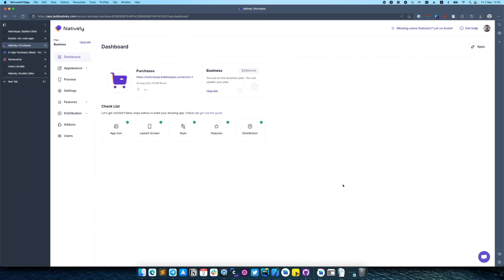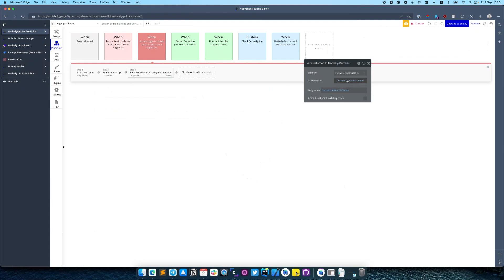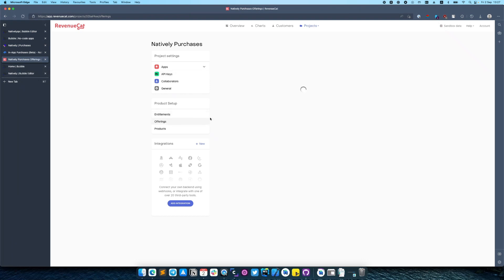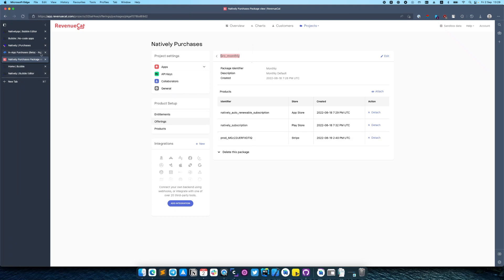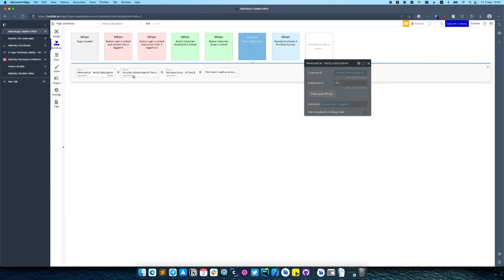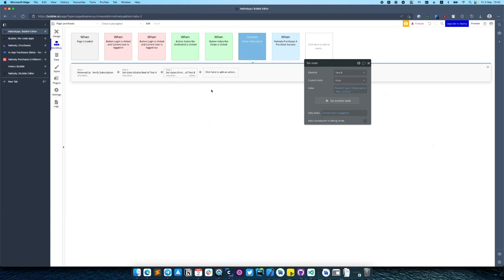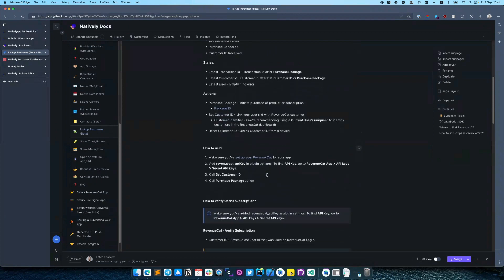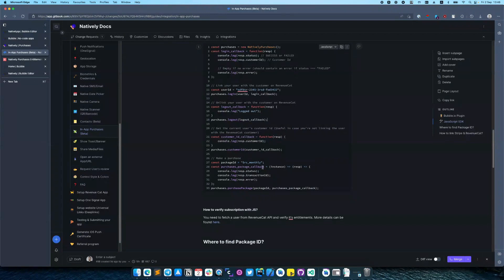Natively 2.0 How to set up in app purchases (Part 3)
Natively allows you to convert websites into mobile apps and start sales with in-app purchases.

See Part 3 of the guide on how to set up push notifications with Natively and RevenueCat.

with ❤️ from 🇺🇦